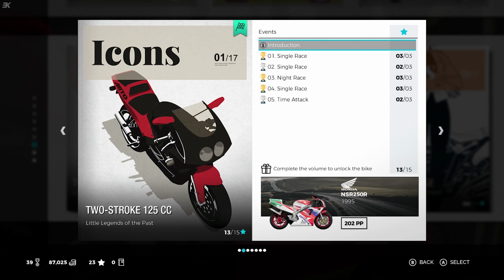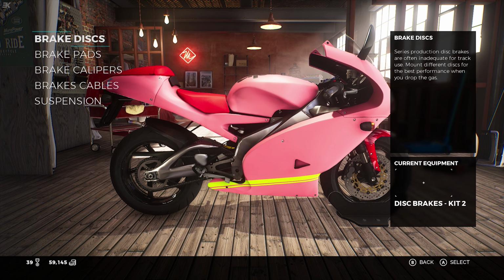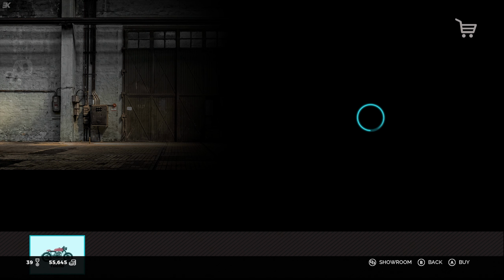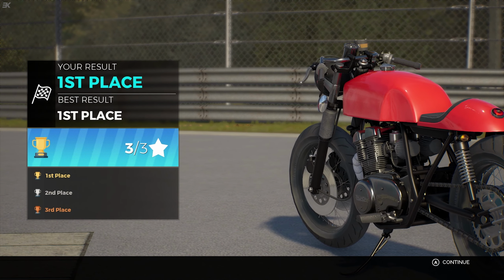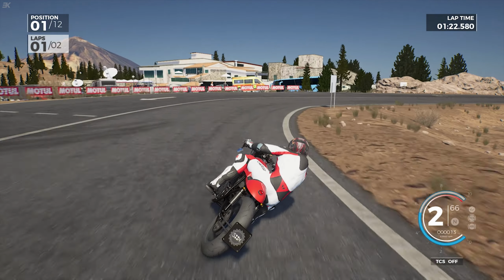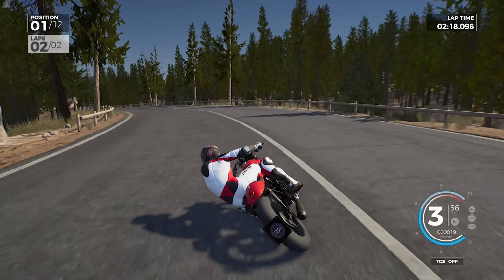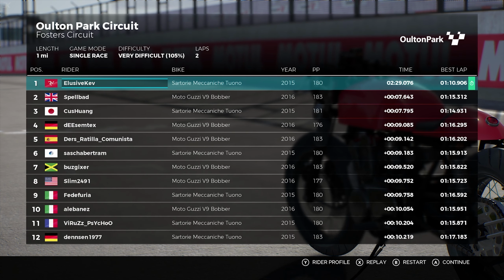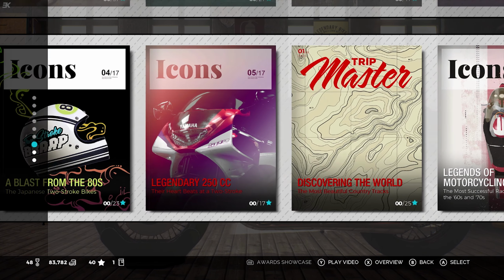Ride 3 | Career Mode: Sport Heritage (Part 3)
Who knew i liked my bikes naked?! Also there's a look at bike  customisation.